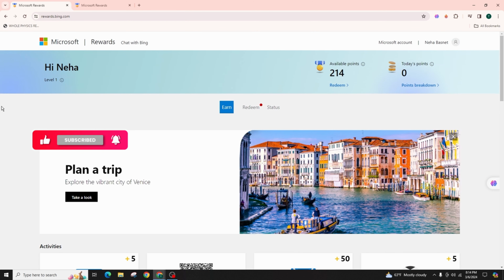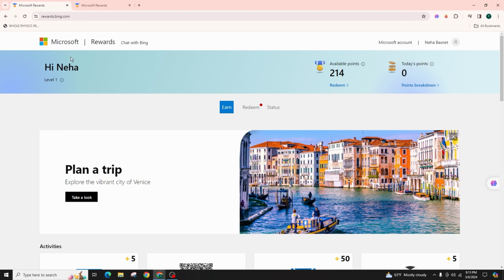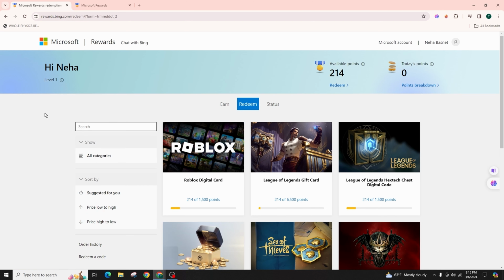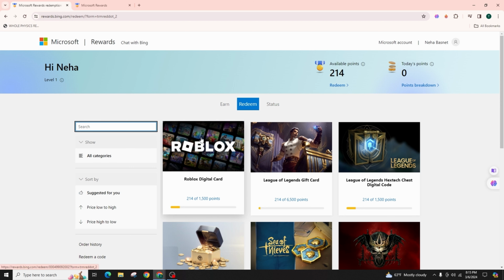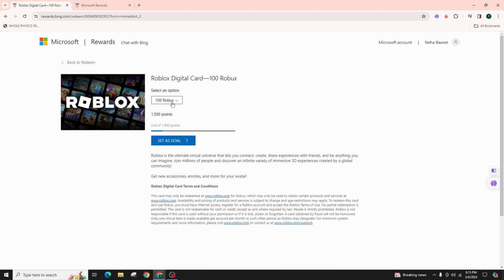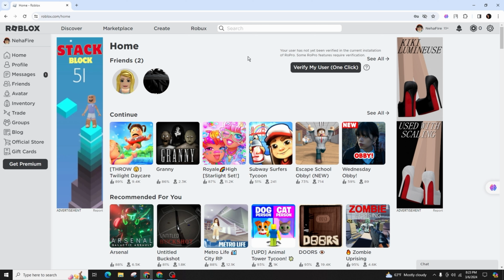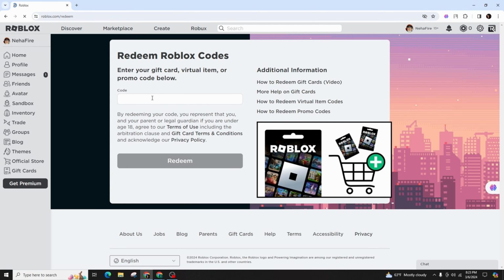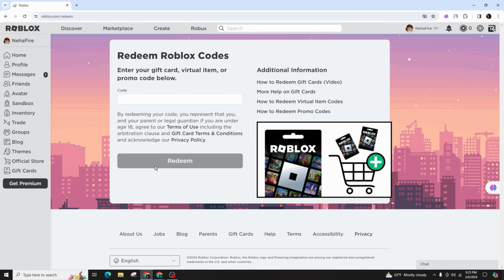How To Redeem Roblox Gift Card from Microsoft Rewards 2024 (QUICK GUIDE)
Tutorial On How To Redeem Roblox Gift Card from Microsoft Rewards 2024 (QUICK GUIDE)!

Welcome to Official Help Desk! In this quick guide, we'll walk you through the process of redeeming a Roblox gift card from Microsoft Rewards in 2024. If you've earned Microsoft Rewards points and want to exchange them for a Roblox gift card, this tutorial is perfect for you.

In this quick guide, we'll cover:
- The benefits of redeeming Roblox gift cards from Microsoft Rewards, including access to in-game content and virtual items.
- Step-by-step instructions on how to redeem your Roblox gift card using Microsoft Rewards points.
- Tips and tricks to ensure a smooth and hassle-free redemption process.
- Exploring the vast world of Roblox and the exciting possibilities unlocked with your gift card.

🔗 If you have any questions or need further assistance with redeeming your Roblox gift card from Microsoft Rewards, feel free to drop a comment below, and we'll be happy to assist you. Don't forget to give this video a thumbs up if you found it helpful, and share it with your friends or fellow gamers who might also have Microsoft Rewards points to redeem for Roblox in 2024.

📱 Timestamps:

0:00 - Introduction
0:05 - How To Redeem Roblox Gift Card from Microsoft Rewards 2024 (QUICK GUIDE)
0:15 - Step-by-Step Gift Card Redemption Process

Feel free to adjust the content to match your channel's style and audience preferences!